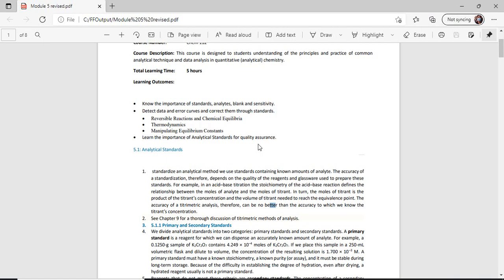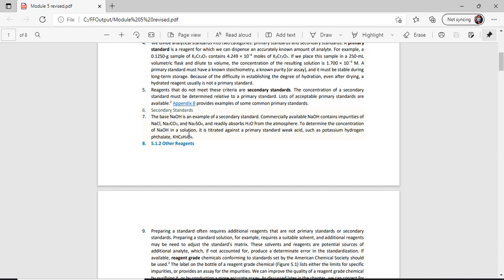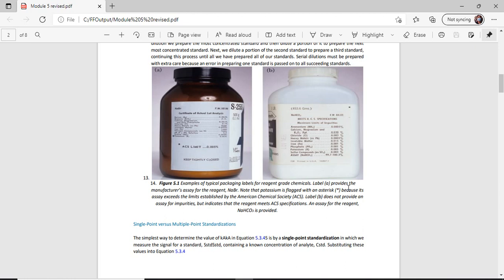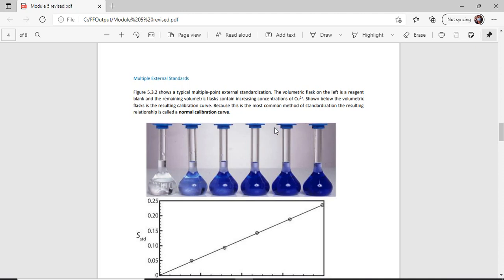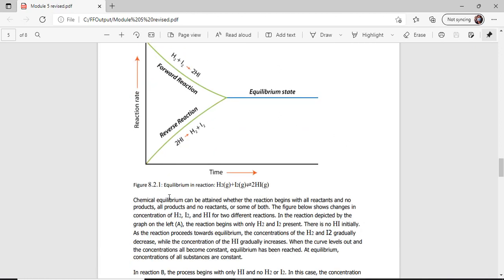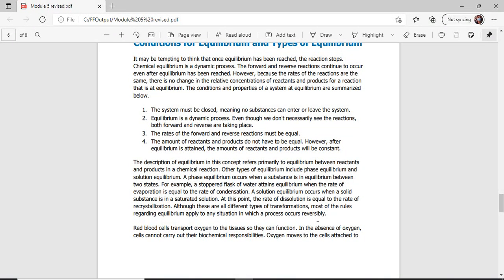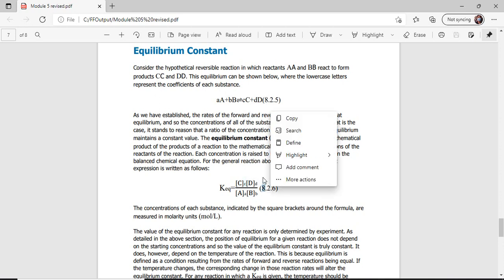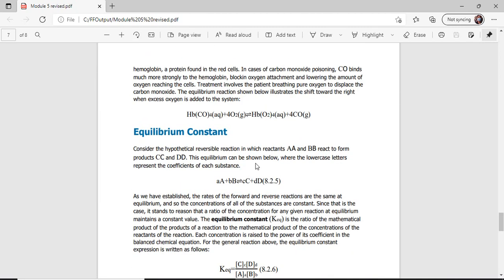QC c5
Attendance of QC C5 for BSFT 1st year